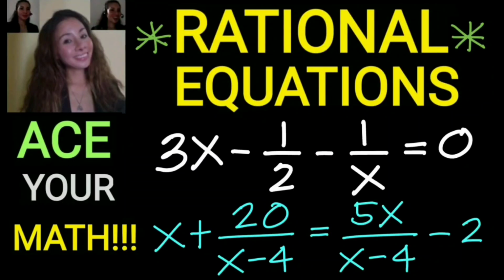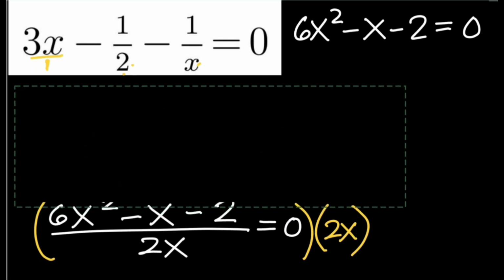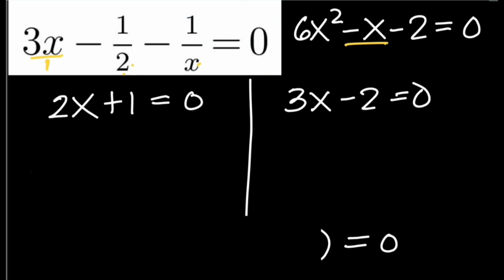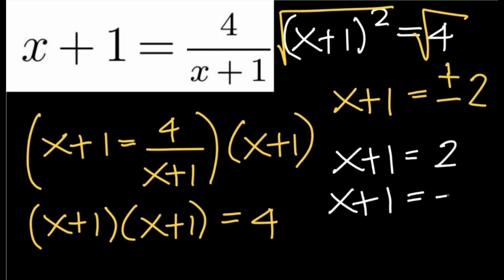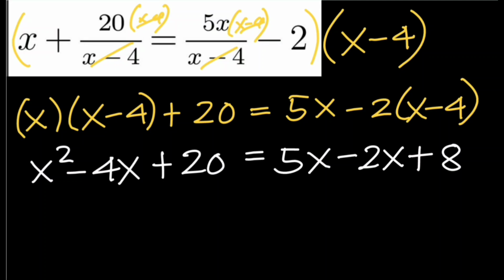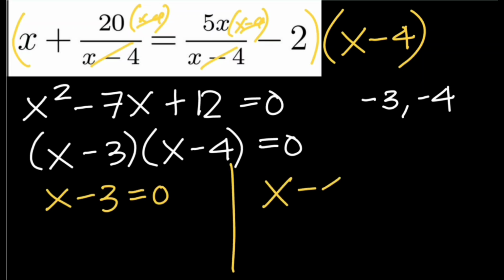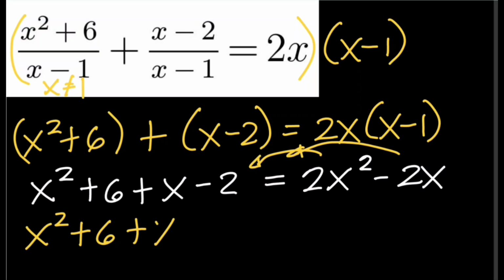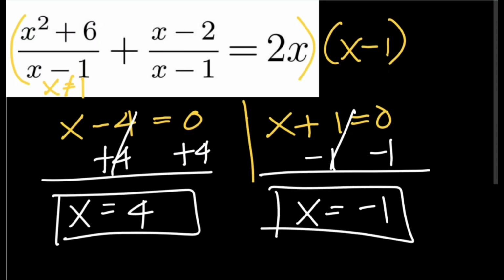ALGEBRA: SOLVING RATIONAL EQUATIONS || Jane Maciejewski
💥💥Learn how to solve rational equations by identifying the LCD